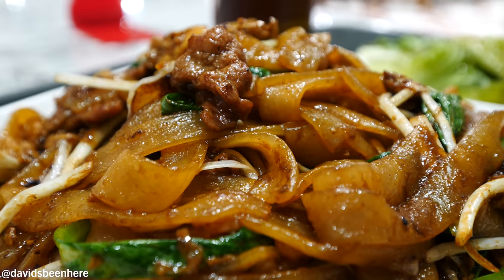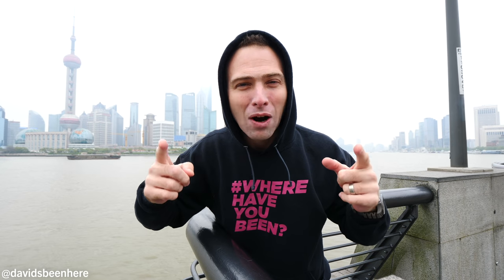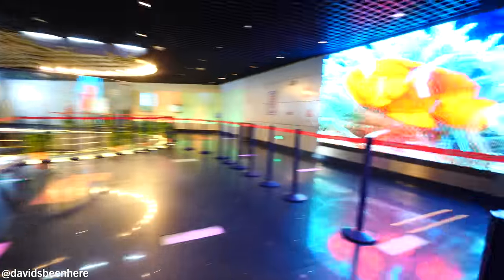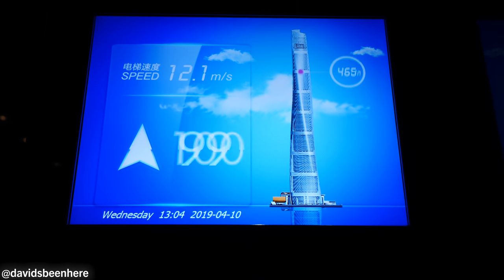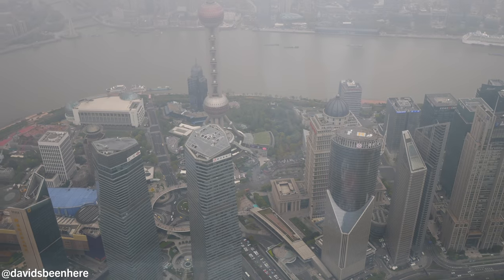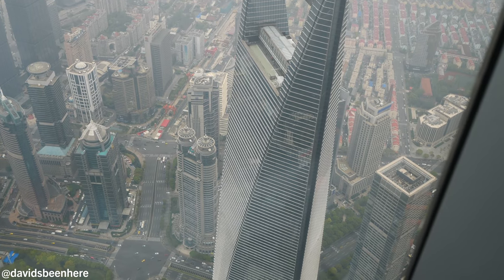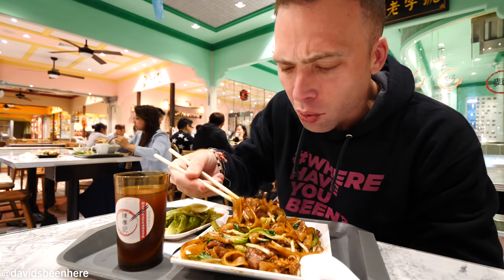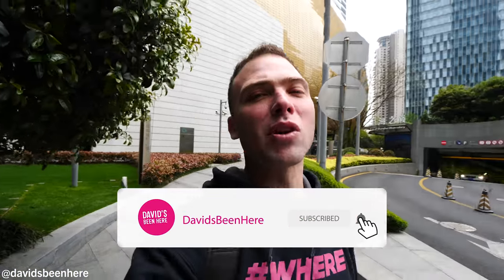Phenomenal CHINESE FOOD at Shanghai Tower, the WORLD'S Second TALLEST Building | Shanghai, China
In April of 2019, I had the pleasure of being hired by a company in China to do a one-day job for them. But since I’d never properly vlogged China before, I decided to extend my trip to ten days so I could really explore and show you guys what this country is all about. I visited the cities of Shanghai, Suzhou, and Hangzhou and had the time of my life! I can’t wait to show you guys this amazing country!

My first full day in beautiful Shanghai, China continued on a chilly, cloudy afternoon. I started at The Bund and decided to head over to the Pudong area to visit Shanghai Tower, the second-tallest building in the world at over 2,073 feet tall.

The Bund is a beautiful, mile-long area that offers great views of the skyscrapers of Pudong. There are 52 buildings there, including banks, international trading houses, the Masonic Club, the Shanghai Club, and more. The buildings are so historical and the architecture there is amazing. It’s super clean and is a great spot to visit in Shanghai.

I headed to take The Bund sightseeing tunnel over to Pudong. I bought a ticket as well as one for the top of Shanghai Tower for 225 Yuan, or about $32 U.S. I’d never done this before, so I couldn’t wait to explore. There’s a cart you get in that takes you through a 2-minute light show through the tunnel. It’s so cool!

Next, I needed to head over to Shanghai Tower. It had been built when I first visited Shanghai in 2015 but wasn’t open then. On the way, I passed the Oriental Pearl, which I visited on my first visit. Here, there are walkways above the streets where you can see all the buildings of the financial center. The clouds parted on my way to the tower, so I’d get some great views!

I headed inside. The tickets to the observatory are 180 Yuan, or about $26 U.S. It’s so worth it to visit the highest observation deck in the world! You have to take the fastest elevator in the world to get up there. It takes less than a minute to reach the 118th floor!

My ears popped on the way up! I was so excited to be there. I love visiting observation decks. There was lots of fog outside the window, so I couldn’t really see out, but I could see down toward the ground. Even with the fog, the views were beautiful. The fog gave it a charm in a way. It’s crazy – every building that looked tall from the ground looked tiny from the observation deck! You can get some sick photos of the Shanghai Financial Center building there.

I went up to the 119th floor next, which is another deck. There are displays there that show how Shanghai has changed over the years. There’s also a lounge up there, so you can get some tea and a snack if you want.

I made my way back down and looked for Food Republic, which is at the exit of the observation deck. I’d been to other Food Republics around China and loved it, so I couldn’t wait to eat there!

Food Republic contains lots of different eateries with a big food court in the middle. You just look at the menus and see what you like. There are tons of food options here. I stopped at one called Hok Kee and went with stir-fried beef, oyster sauce, vegetables, and lemon tea.

I paid 35 Yuan, or a little over $5, for my food, got my number, and waited at a table. It’s super easy! The dish consisted of beef, eggs, herbs, noodles, and sprouts. The sauce was delicious and contained lots of refreshing vegetables. It was so tasty and earthy! There wasn’t much beef, but the noodles were fantastic. They were nice and thick. The sauce was rich and wasn’t spicy at all. The textures were outstanding!

I also got some black tea with lemon, which was great. The noodles were so filling, I couldn’t possibly eat anything else. You have to get this dish when you come to Shanghai!

SEND ME STUFF:
USA